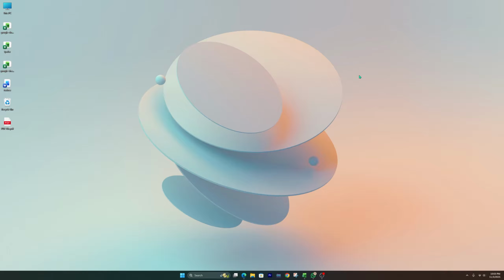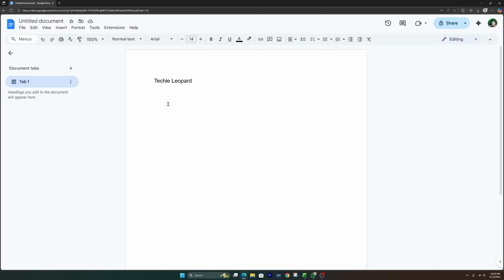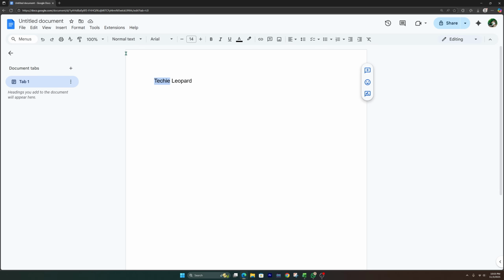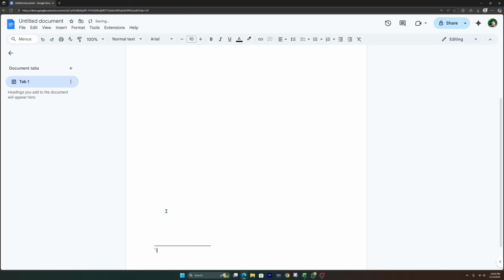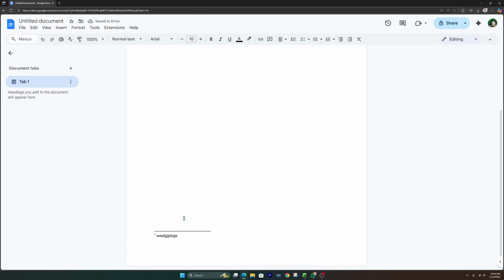How to Add a Footnote in Google Docs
A quick tutorial on, how to add a footnote on Google Docs.